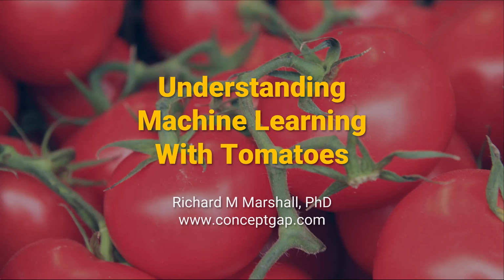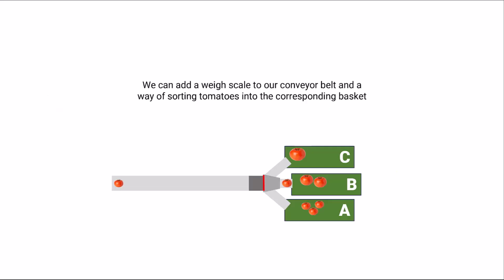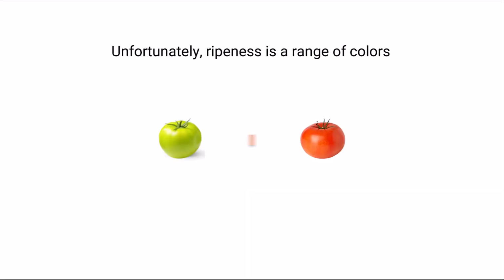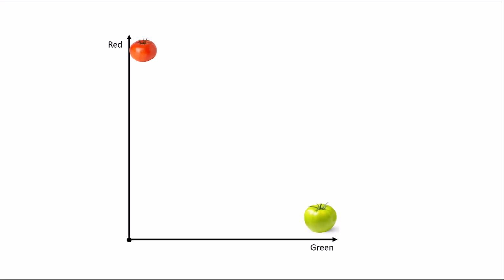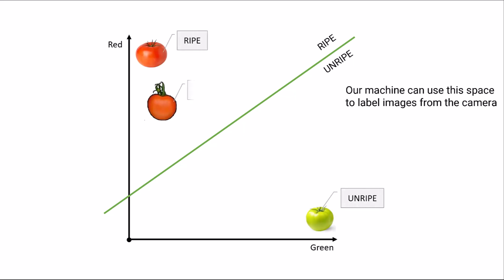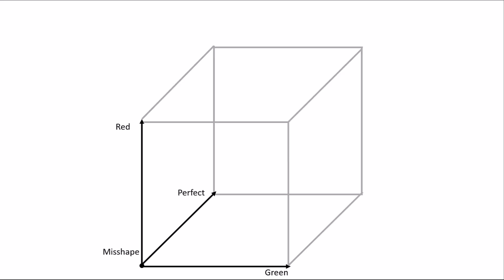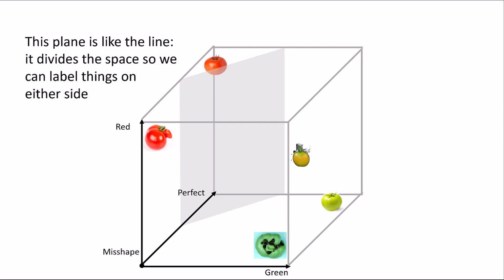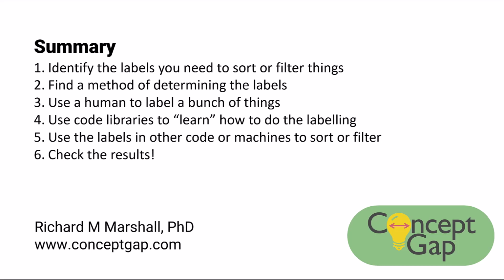Understanding Machine Learning with Tomatoes